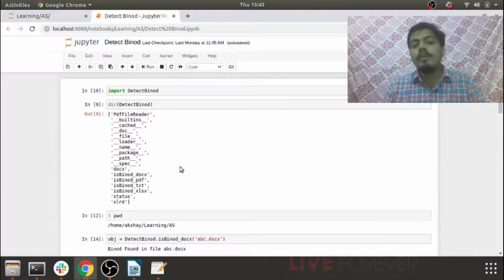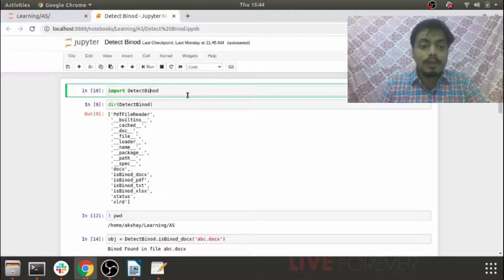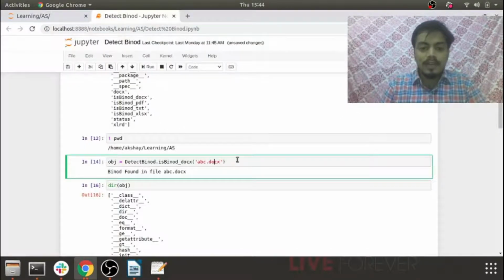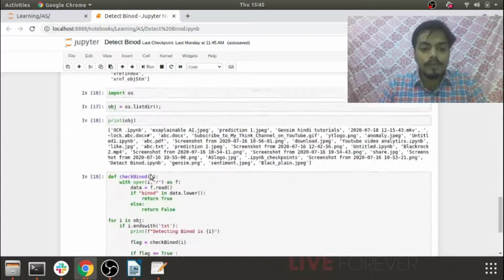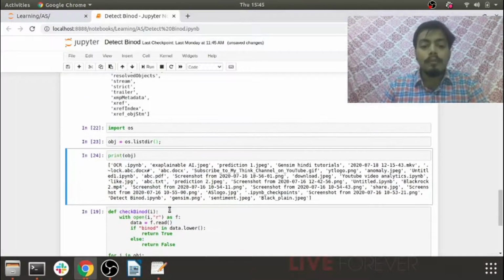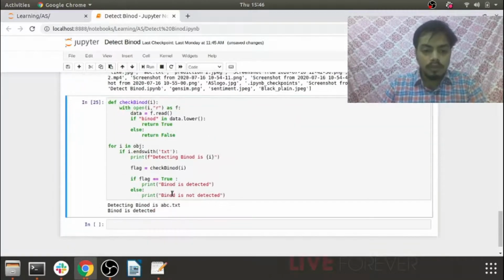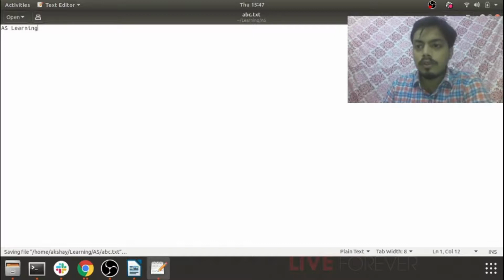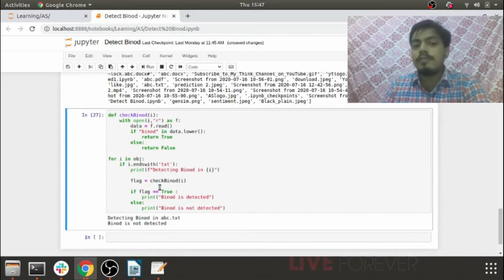BUILDING A BINOD DETECTOR IN PYTHON!!!!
This video explains about two ways of building a binod detector.